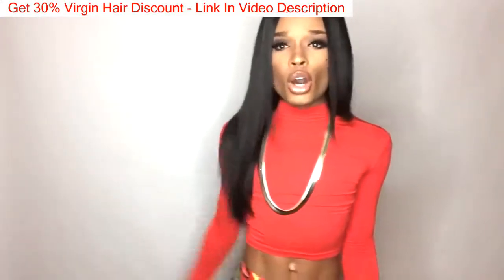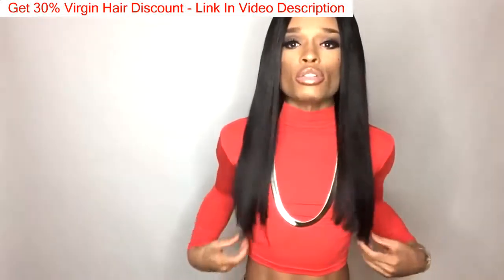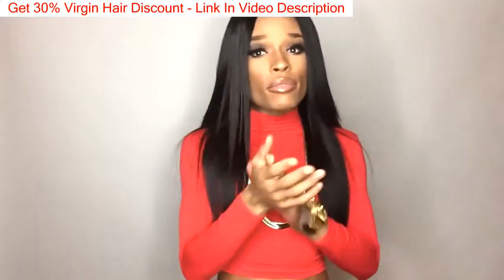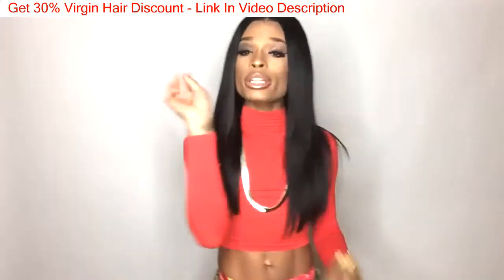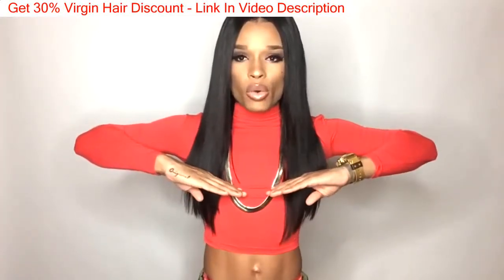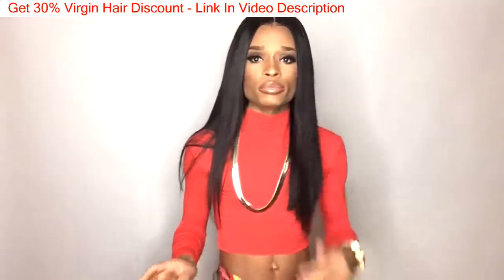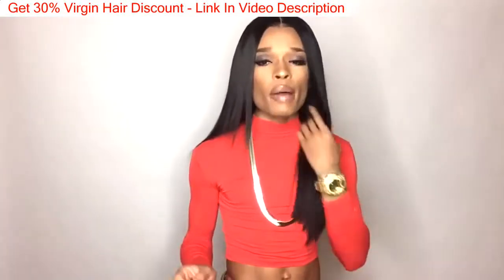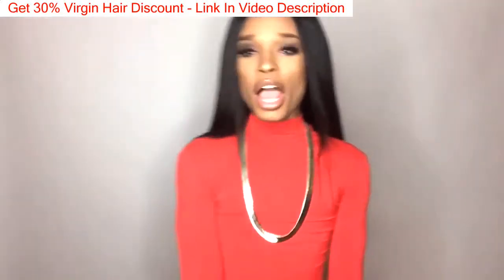2019 Today Only Hair Brazilian Body Wave Virgin Hair 3Pcs Weave Lace Closure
Today Only Hair Brazilian Body Wave Virgin Hair 3Pcs Weave Lace Closure | Today Only Brazilian Hair